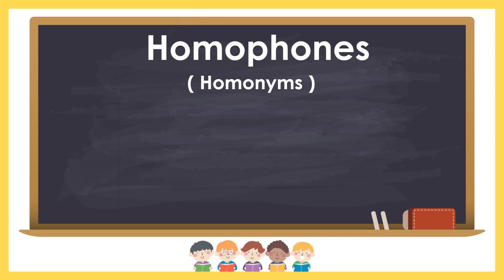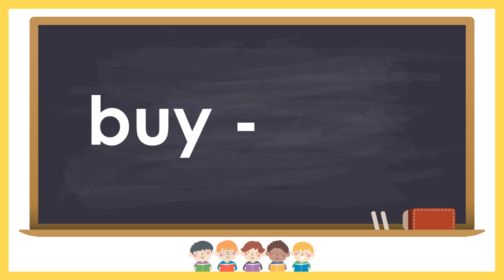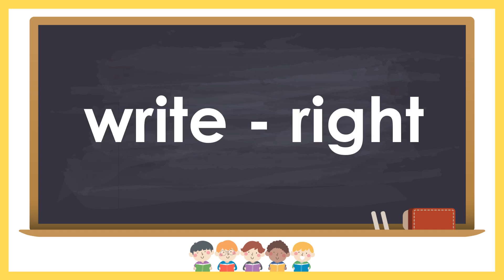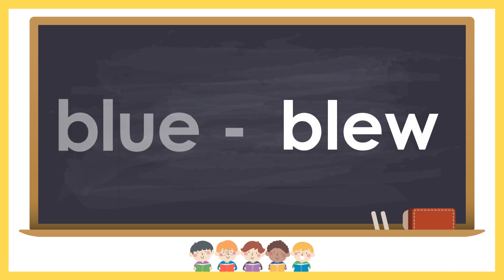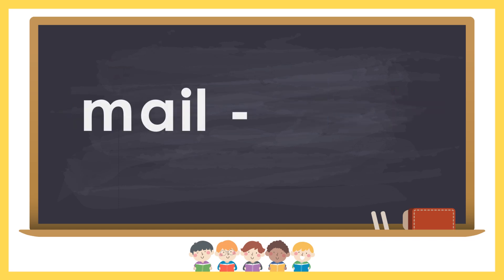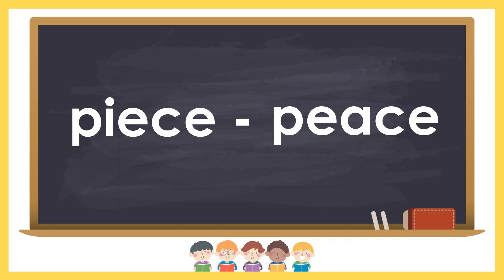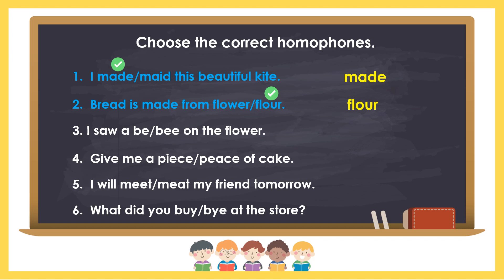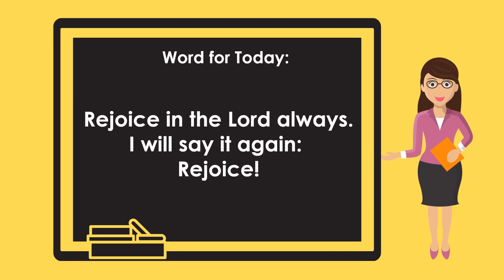HOMOPHONES or HOMONYMS for KINDER & GRADE 1 ---LEARN WORDS with the SAME SOUND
“To learn to read is to light a fire” — Victor Hugo, Les Miserables

Reading Daily Develops Your Child's Reading  Vocabulary Skills!
Reading Practice Daily for Children
Reading Comprehension for Children
Practice Reading for Grade 1
Reading for Kids
Grade One Learning Videos
Grade 1 Reading Lesson Tagalog
Alpabetong Filipino

😊 MASTERY is the KEY!
Daily Reading Develops One's Vocabulary.

children learning reading
how to read
learn how to read
reading comprehension

Happy Reading and Learnings!!!